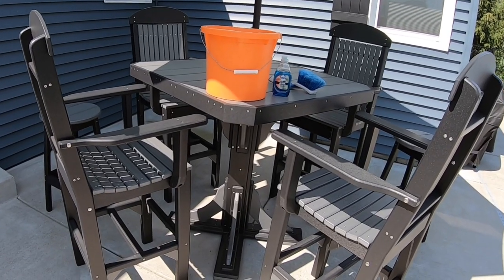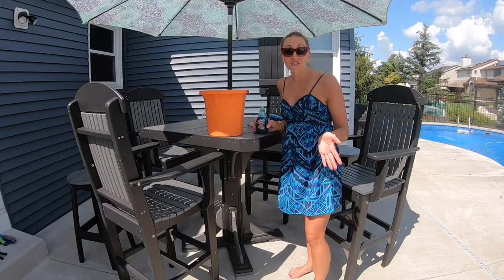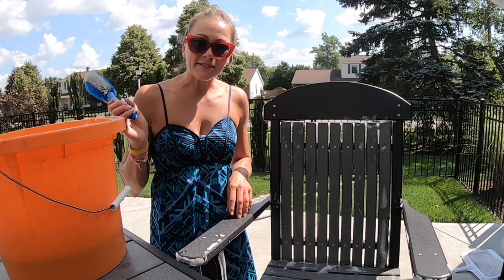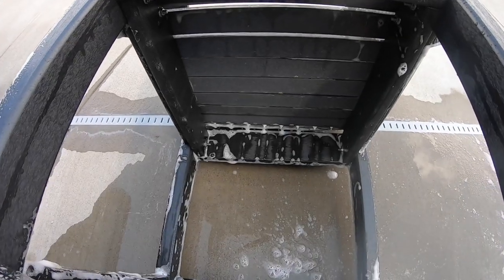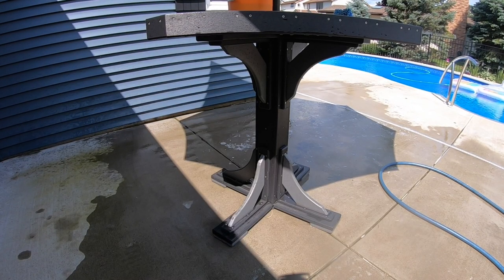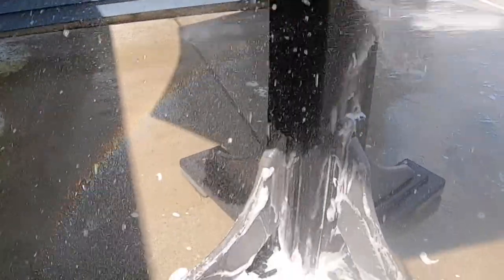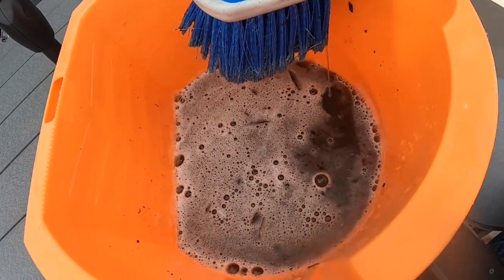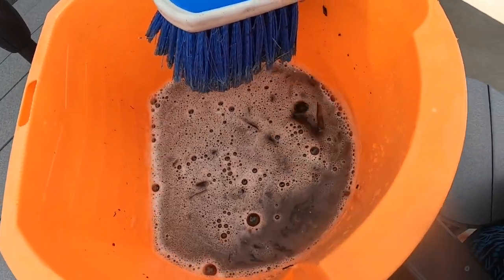BEFORE YOU CLEAN YOUR POLYWOOD FURNITURE WATCH THIS!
BEFORE CLEANING YOUR POLYWOOD FURNITURE WATCH THIS!

Before Polywood furniture came around, we were spending hundreds of dollars on outdoor furniture that would last maybe a couple of seasons. Polywood furniture is guaranteed for 20 years and is left outside year round. Our Polywood furniture has been left in the rain, sleet and snow and has yet to show any wear. For the first time, after four years, It was about time that this furniture received a deep cleaning and boy did it shine once done!